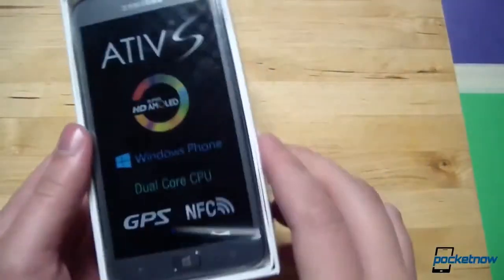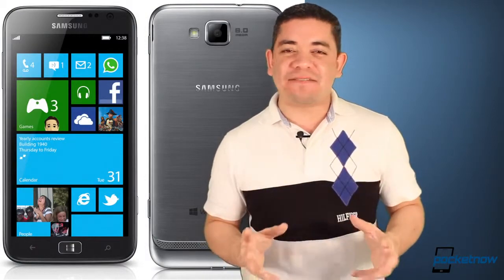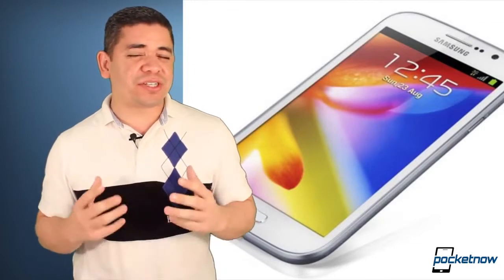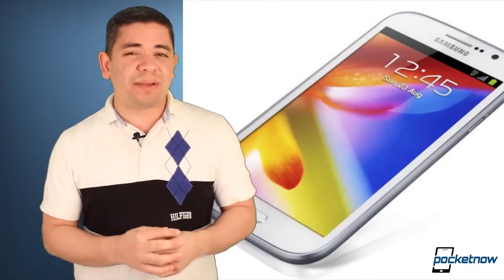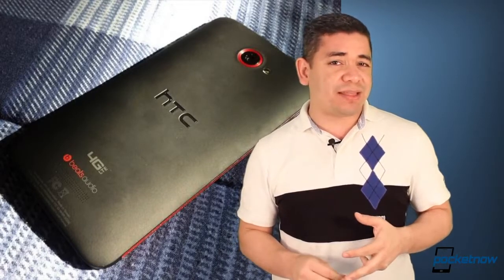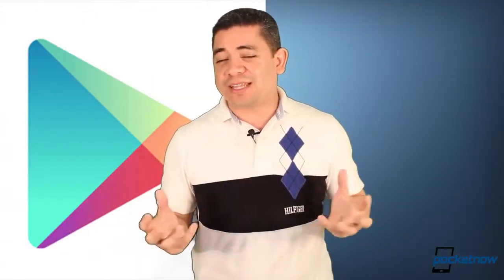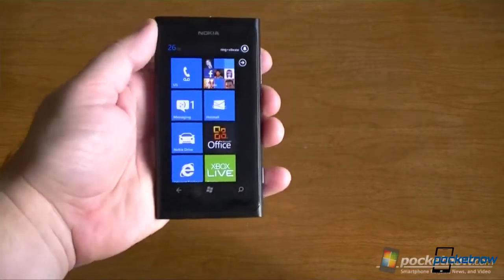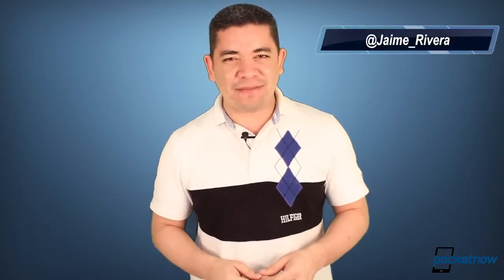Samsung ATIV S Hands On, Google Play Deals, Nokia WP 7 8 Upgrades & More Pocketnow Daily